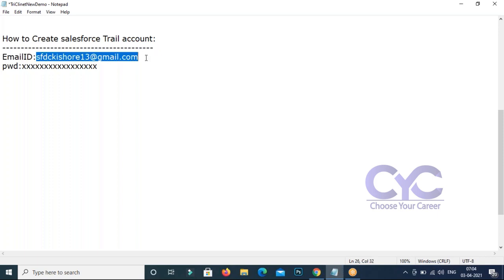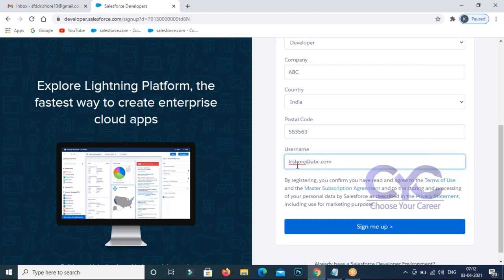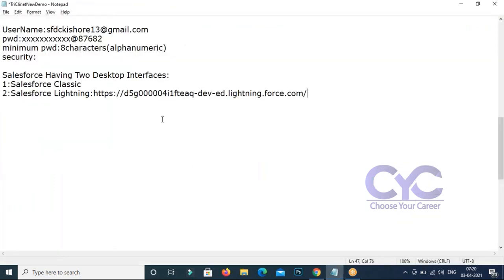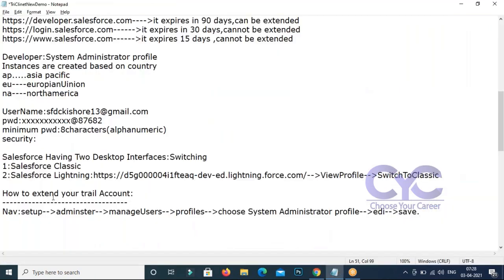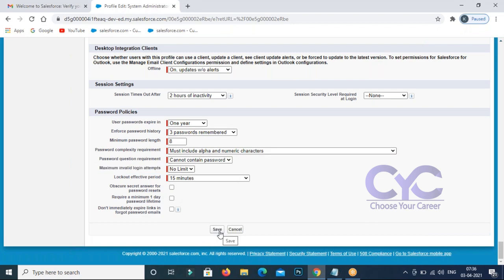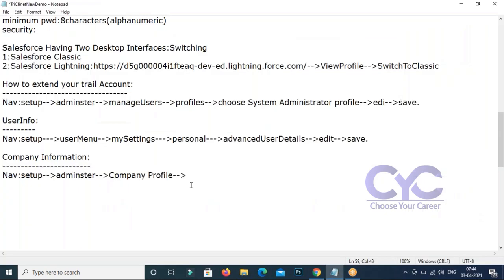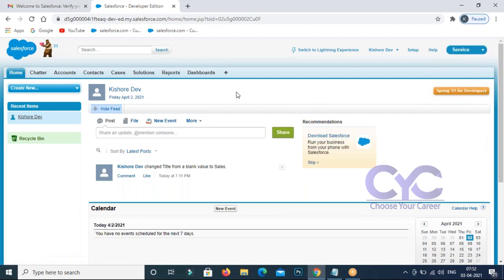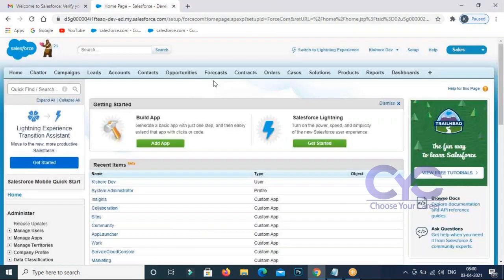Salesforce Free Class 2 | CYCSOFT Powered BY CYC Guidance Pvt Ltd